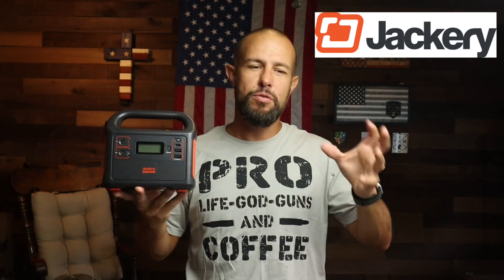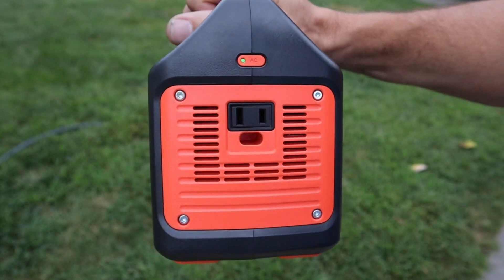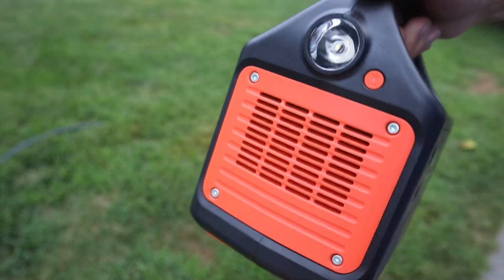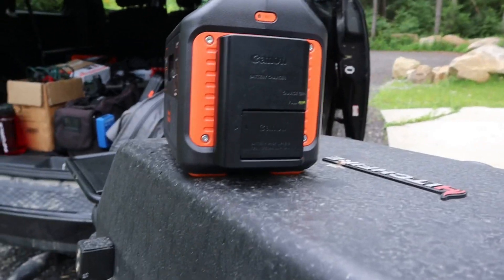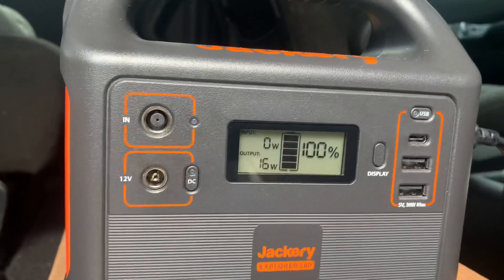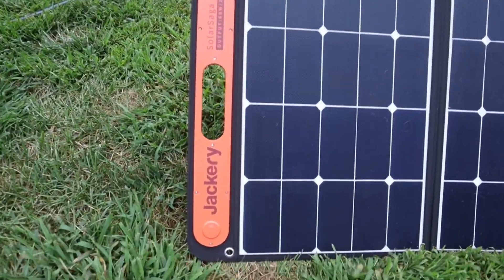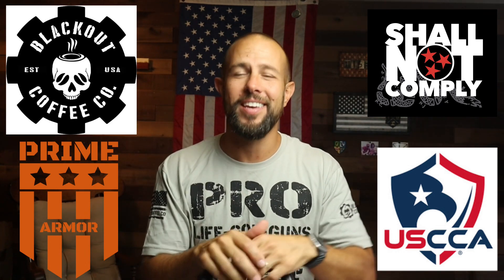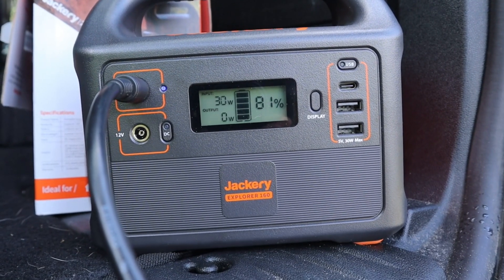Jackery Explorer 160 Test & Review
Let's review the Jackery Explorer 160 electric generator aka power bank aka battery backup. Perfect to recharge small electronics like laptops, cellphones, drones and camera batteries. Even better with it paired with the 60 watt solar panel.

From Jackery
The Jackery Explorer 160 offers the most affordable, lightweight, portable power station with USB Type-C, USB-A, and an AC outlet. Its rechargeable lithium-ion batteries provide 167 watt-hours of energy storage.
Quiet Generator & Eco-Friendly Clean Power: The Jackery Explorer 160 is equipped with a 167 watt-hour (46,400mah/3.6V) lithium-ion battery pack. No fuel or gasoline needed, no fumes, no clanging! Pack light for your next camping trip with a Jackery portable power station.
Outdoor Camping Battery: The Explorer 160 Portable Power Station is specially designed for charging phones, tablets, laptops, GoPros, and other smaller electronics. It features 1* AC outlet (110V 100W/150W Peak), 1*USB-C port, 2* USB-A ports, and 1* standard DC 12V port to power your outdoor adventures.
Solar-Ready Recharging: It pairs well with the Jackery SolarSaga 60W Solar Panel (sold separately) for quick, efficient solar charging.
This portable power station is convenient for all outdoor activities. It features a solid handle for easy carrying and a built-in led flashlight with SOS mode (long-press the button).